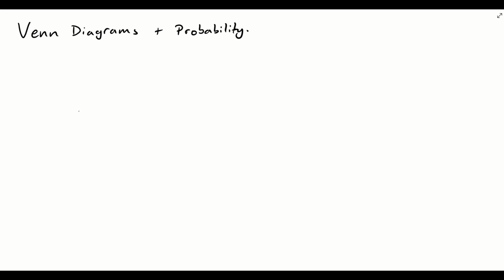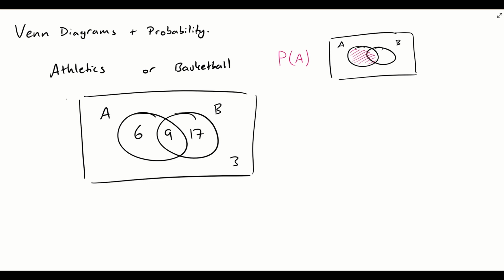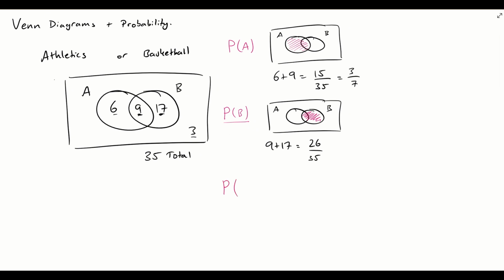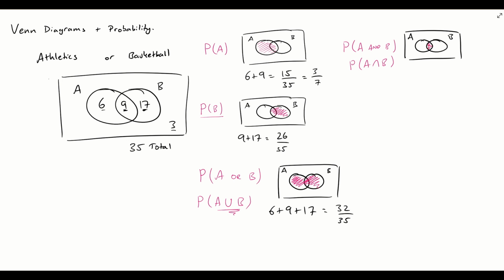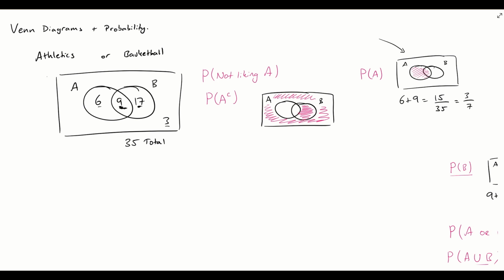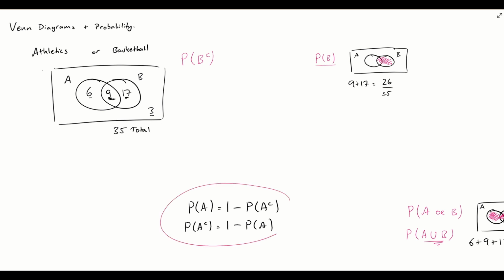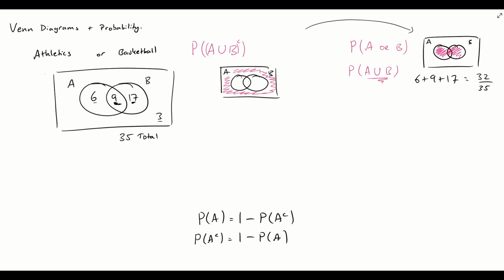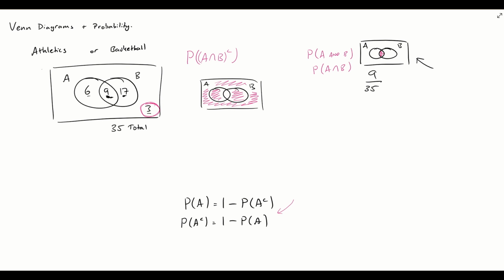Probability and Venn Diagrams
In this video we look at Probabilities surrounding data expressed in the form of Venn Diagrams. We look at unions, intersections and complements, as well as using the correct mathematical notations.